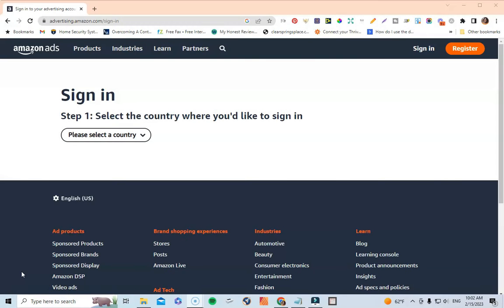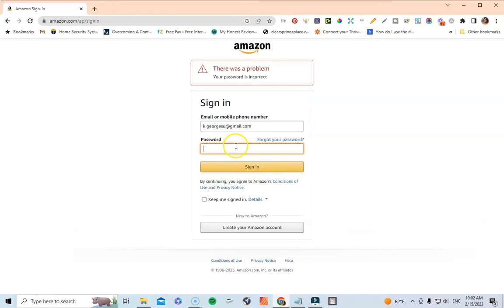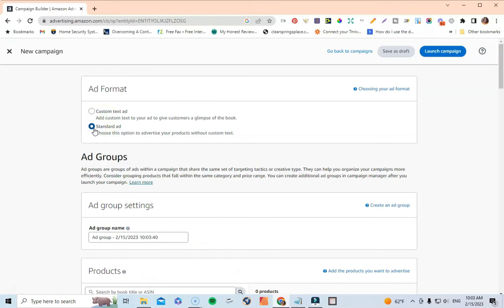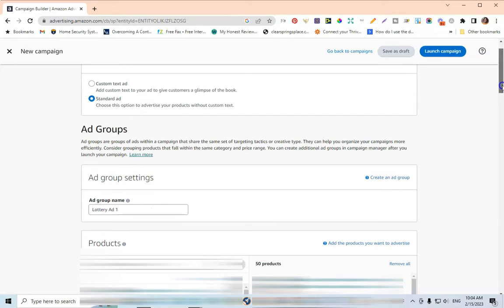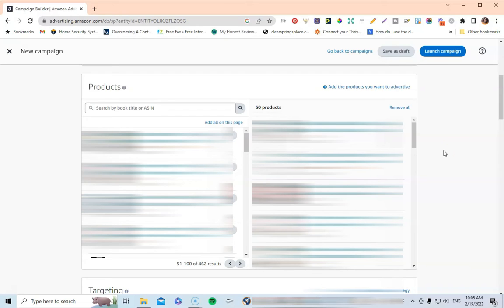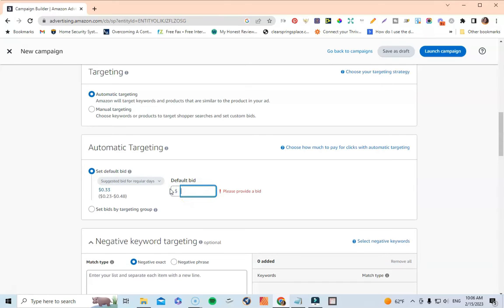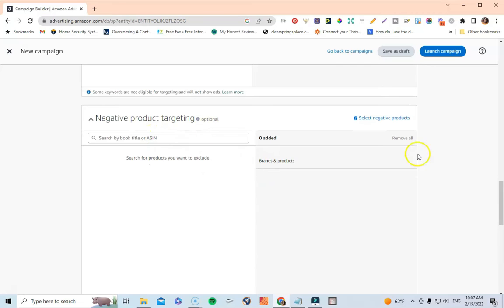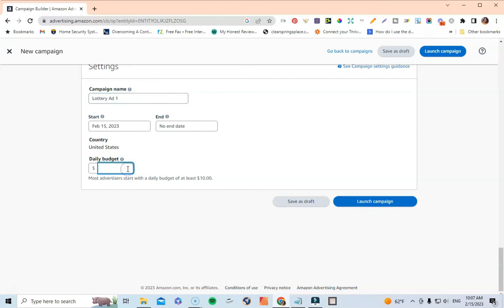This is How I Setup Lottery Ads for KDP Low Content Books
200 EPIC Low Content Book Ideas to Create and Sell for Passive Income